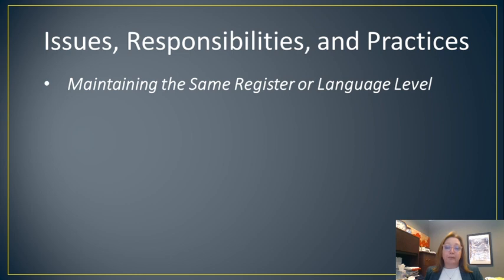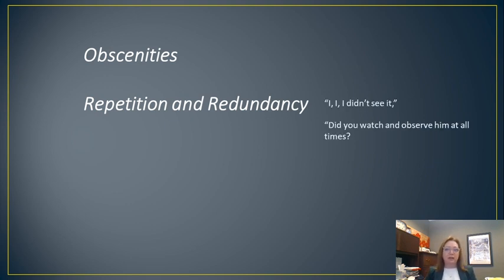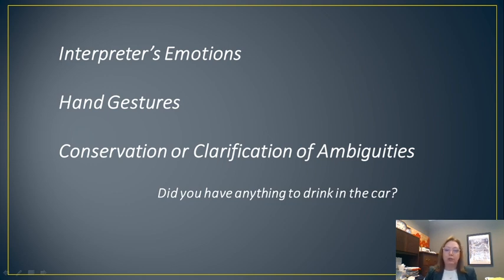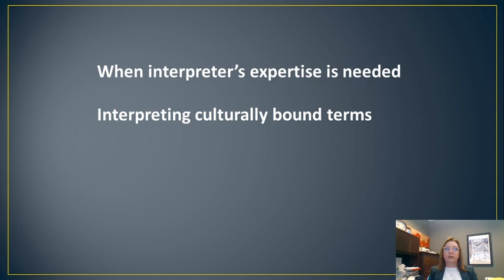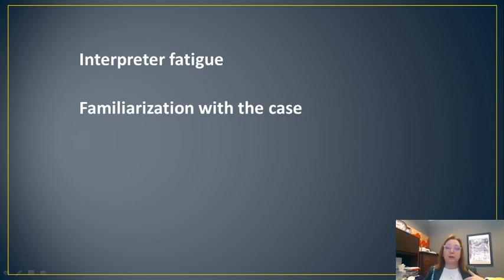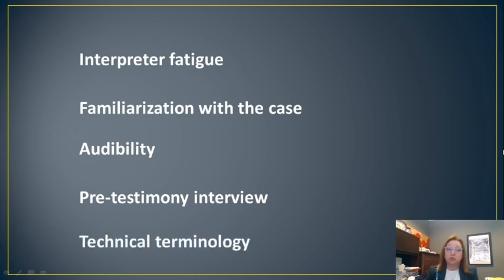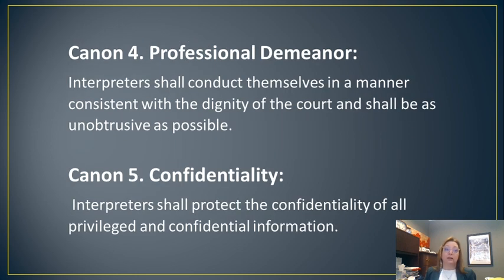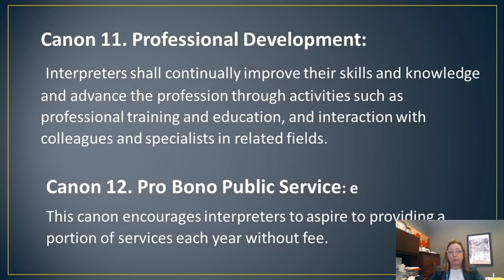Module 3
This is free private educational material. Using this video for profit is prohibited.
Copyright pending.